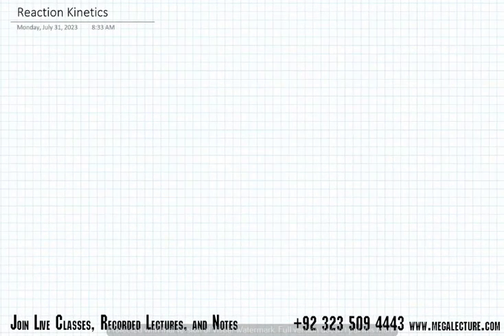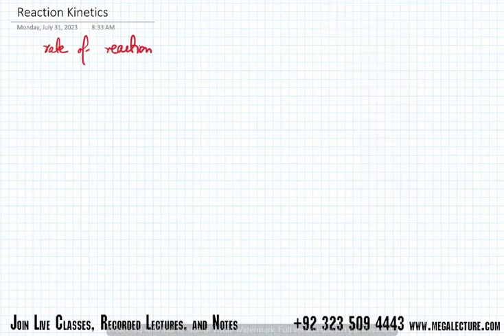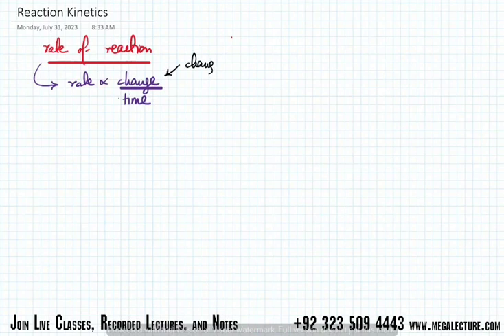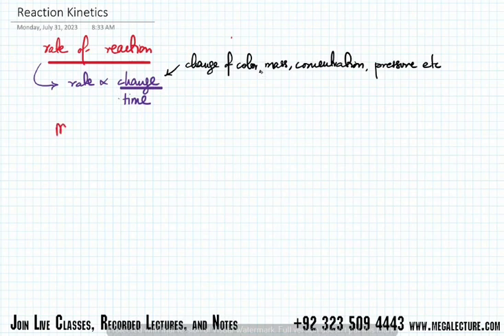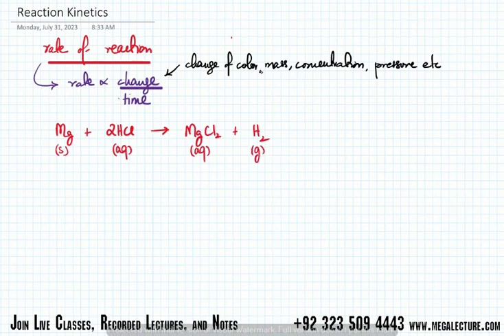Rate of Reaction - What is Rate of Reaction - Example